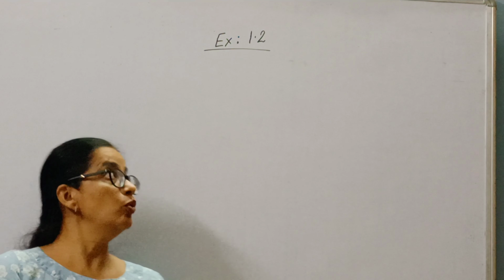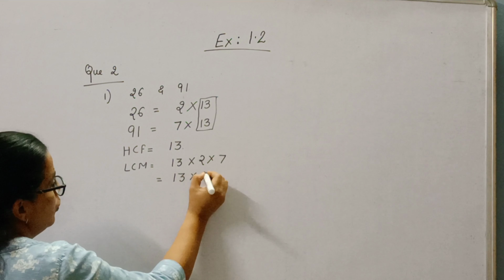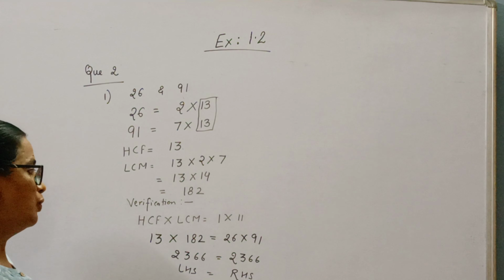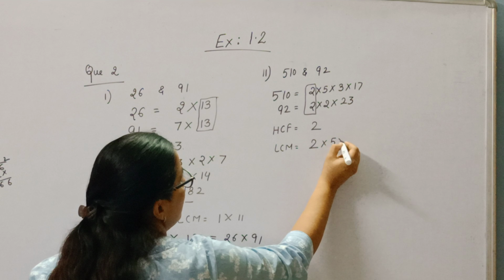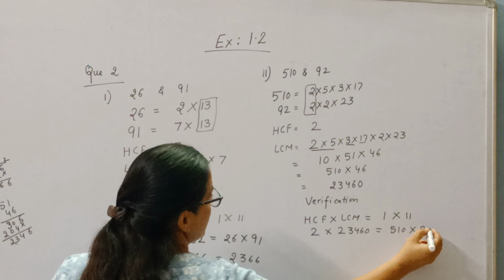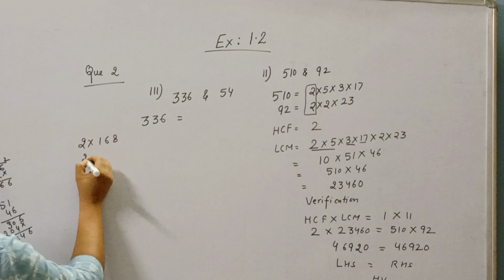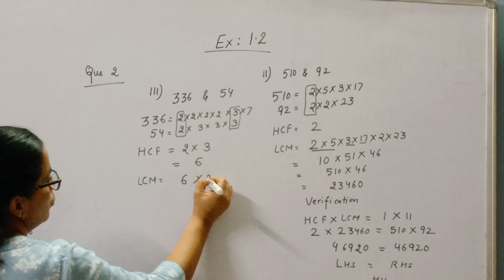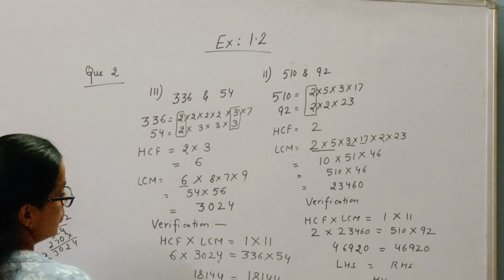Class 10th Maths Ex-1.1 Ncert Que-2 || Learn Today Tuition centre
If you like my videos then like it and share it.

 And if you have any doubt ask me in the comment section